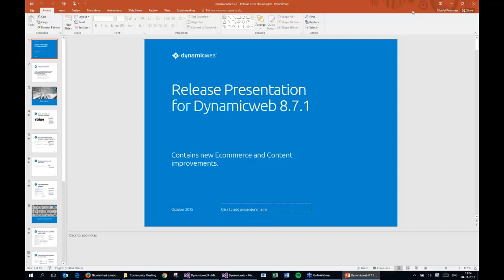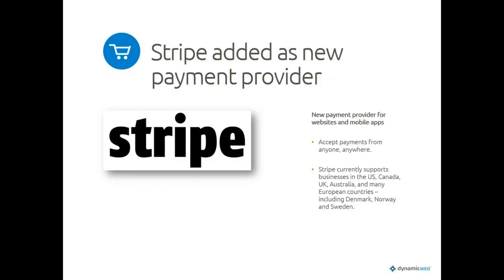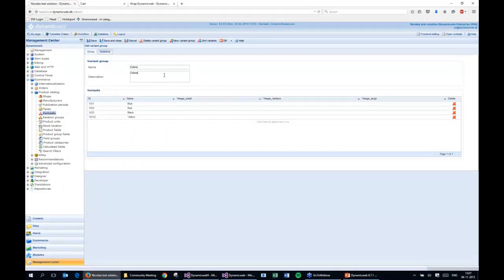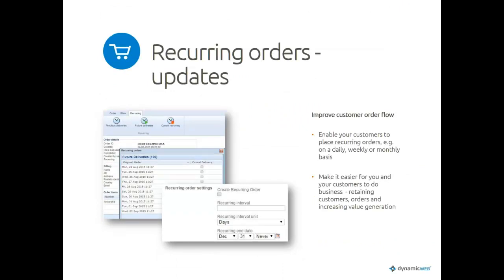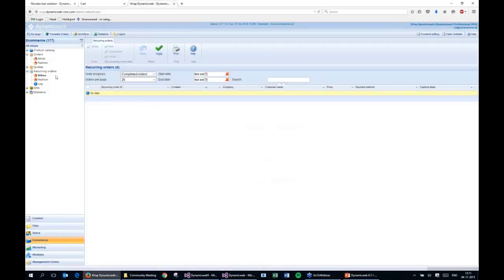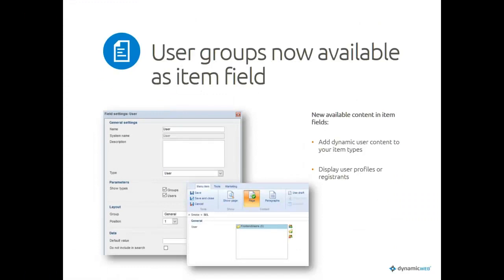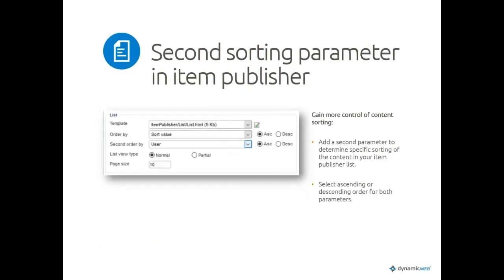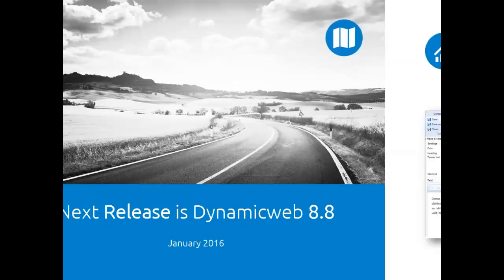Dynamicweb 8.7.1 November 2015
In this short presentation, learn about the newest Dynamicweb release 8.7.1.